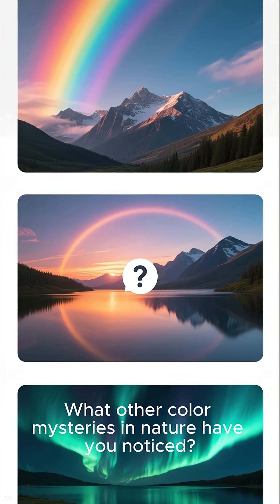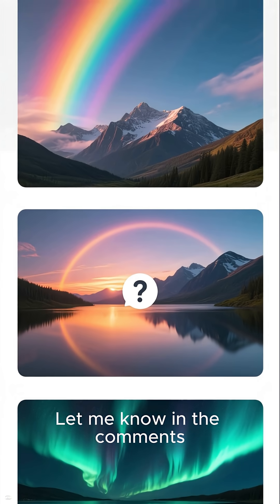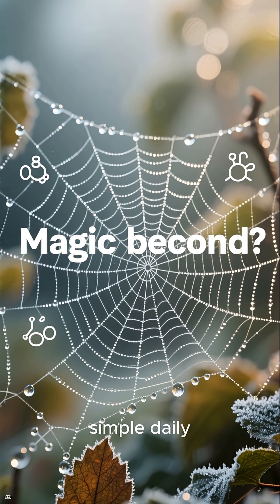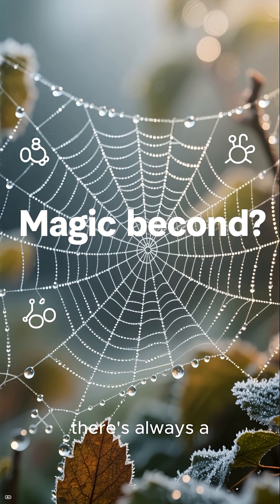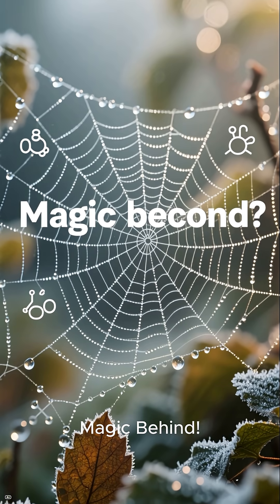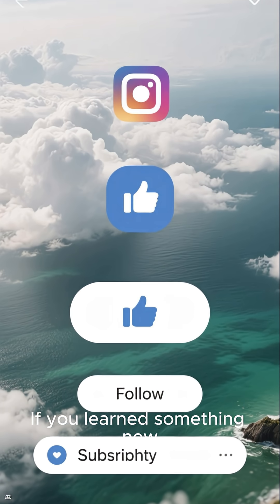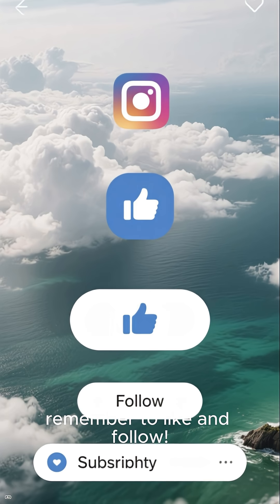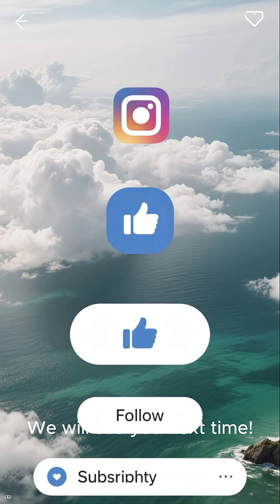Why Does the Ocean Look More Green on Cloudy Days?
Ever notice that the ocean looks so much greener on a cloudy day? It’s not just your imagination!